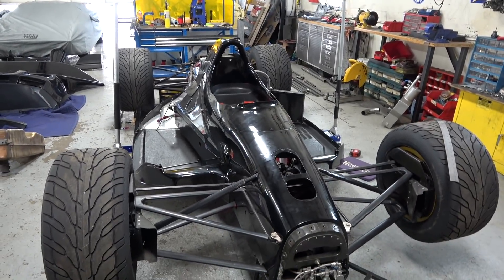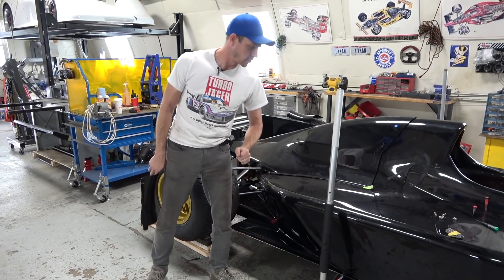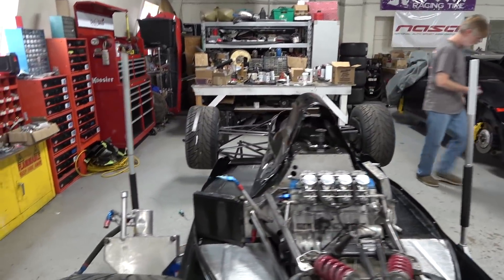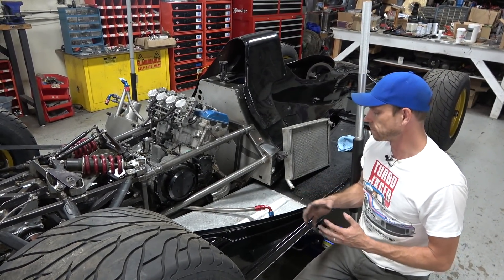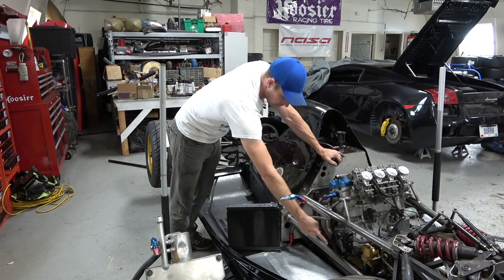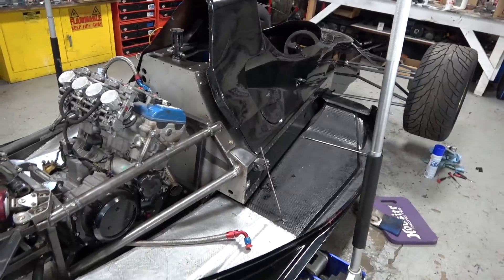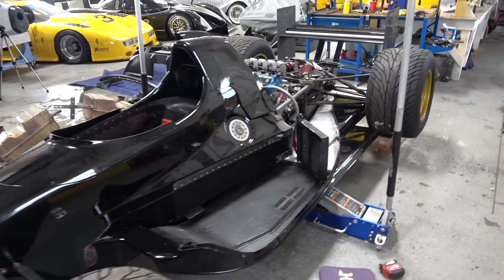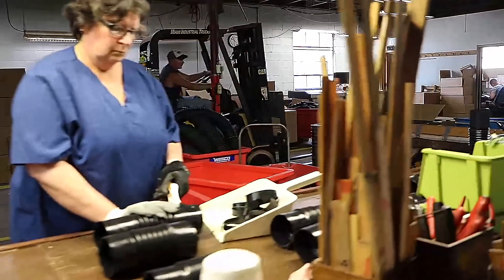Formula 1 Custom BUILD REVIEW before dismantling #9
Casey Putsch reviews the Formula 1 build and the details on design relating to cooling and configuring the controls.

This month's sponsor, Crushproof Tubing Company is a leader in tubing and hose manufacturing.

KW Suspensions HERE!

KW Suspensions USA Facebook and Instagram!